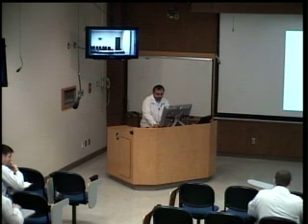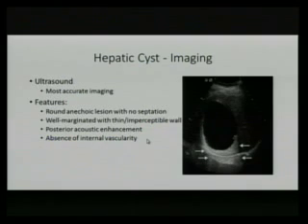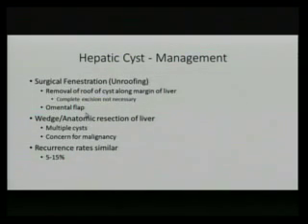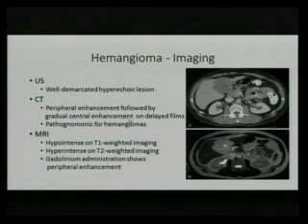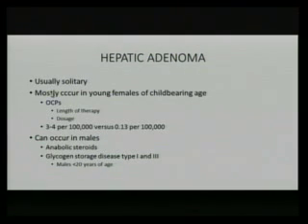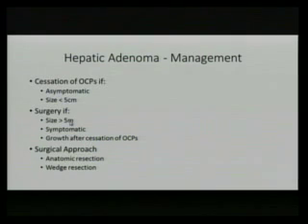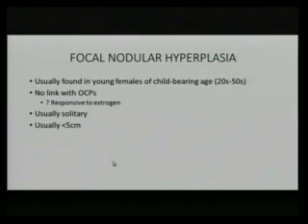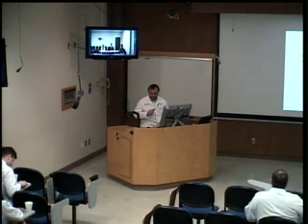Surgery 2-21-17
"Benign Hepatic Neoplasms"
Shuja Ahmed, MD
Assistant Professor, Surgery